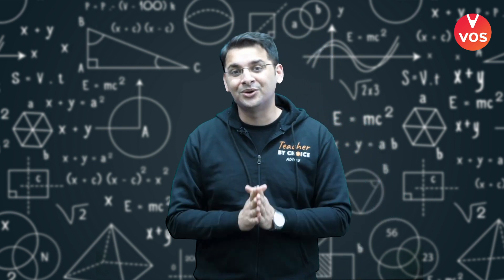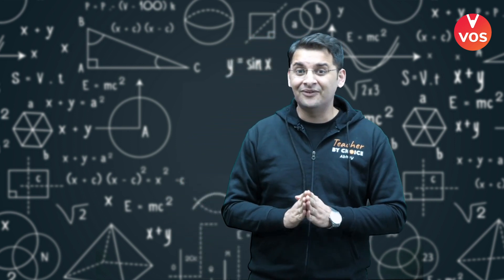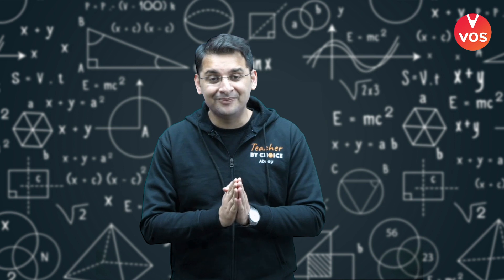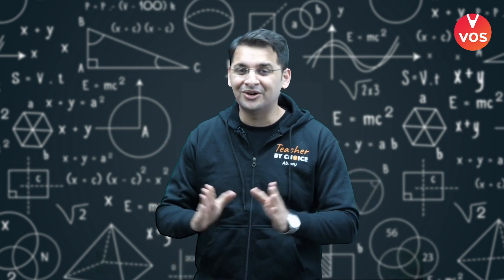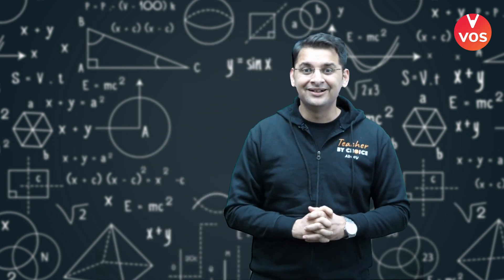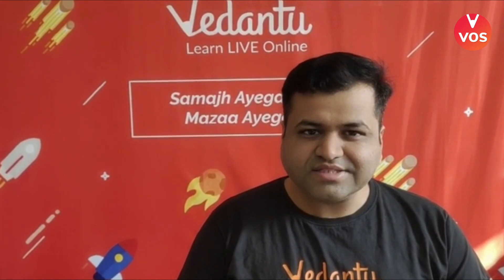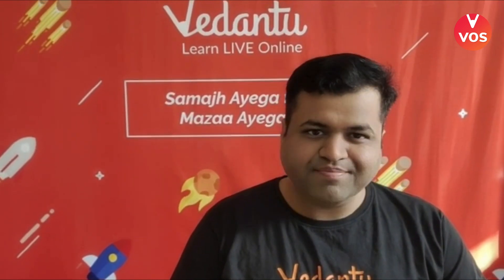All the Best for IOQM 👍 | IOQM Exam 2021 | Vedantu Olympiad School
VOS wishes you all the best of luck for the upcoming IOQM exam. We have sprinted together till now in this journey of IOQM preparation now is your time to excel and show everyone what you all are capable of. VOS have all the faith and trust in you that you all will do your best and will rise to the occasion.

There is nothing that can stop you from achieving what you have dreamt of and IOQM is just a foremost step towards that dream. VOS was always with you and will always be in future but now it’s your time to bring glory. Our heartfelt wishes are with you all and we are pretty sure you all will be winners.

Amid this pandemic, everything has been badly affected so did the IMO (International Mathematics Olympiad). Hence the qualifying rounds for INMO i.e., PRMO and RMO have been cancelled now by Mathematics Teachers Association (India)(MTA)(I). But nothing to worry about, as the pattern and syllabus for the IOQM 2021  stays the same as it was for PRMO and RMO.
Here are the Links of our New course where you can enrol in.

For GRADE 7 Vedantu Olympiad School Launches course for your Olympiads Preparation.

For GRADE 6 Vedantu Olympiad School Launches course for your Olympiads Preparation.

For 7th Grade Vedantu Olympiad School Launches Foundation course for your Olympiads Preparation.

Vedantu Olympiad School Launches 7th Foundation + (NSEJS/RMO) course for your Olympiads Preparation.

Olympiads not only test students' conceptual understanding but also challenges them to think critically. Indian Olympiad Qualifiers in Mathematics (IOQM), administered by Mathematics Teachers Association (India)(MTA)(I) due to the cancellation of PRMO and RMO will serve the purpose of qualifying round for Indian National Mathematics Olympiad(INMO). It is one of the very few exams in our country which challenge students to think critically and also it checks their conceptual knowledge of the subjects.

Vedantu Olympiad School is our effort to make education and preparations for these Olympiads easy for everyone. We will not only cover the entire syllabus of every Olympiad exam through the series of live classes, but we also bring you an Olympiad exam chapter-wise playlist, critical topics, previous years’ Olympiad question paper solution, tips, and shortcuts. And not just that our Master teachers will guide you in qualifying IOQM 2021, IOQJS 2021, IOQC 2021, NTSE, KVPY NSTSE etc. Our master teachers have already supervised thousands of students to pass the Olympiad exams.